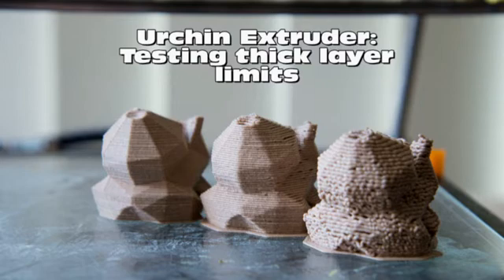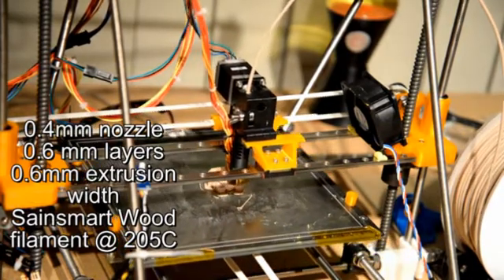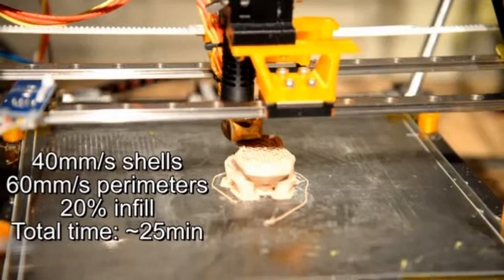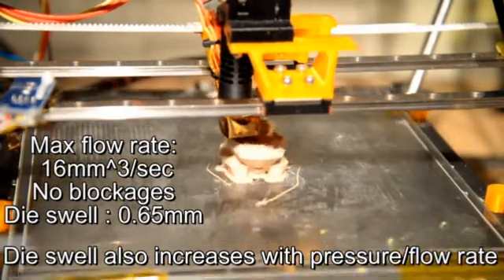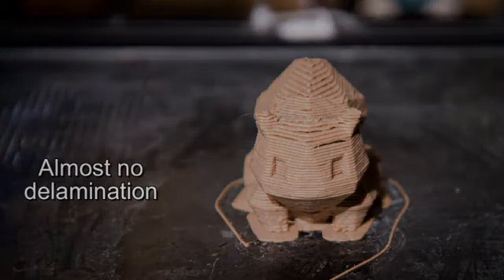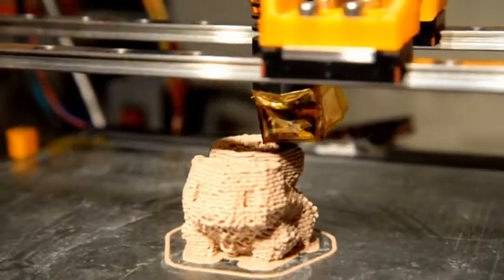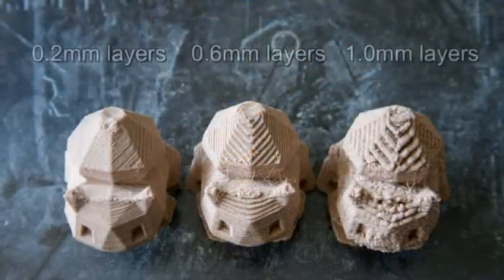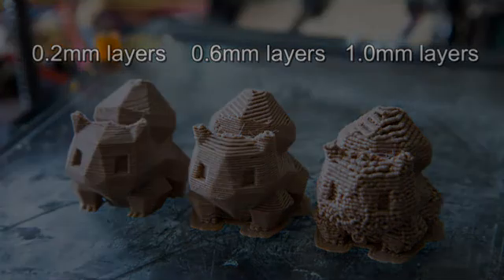Tackling Thick Layer Limits with the Urchin 3d Printer Extruder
Up to now the urchin has been demonstrating fine filament control on small layer sizes. In this video I'm taking the opposite approach and testing what the maximum layer sizes are achievable, and breaking some myths that you can't print at thicker layer sizes than your print nozzle!